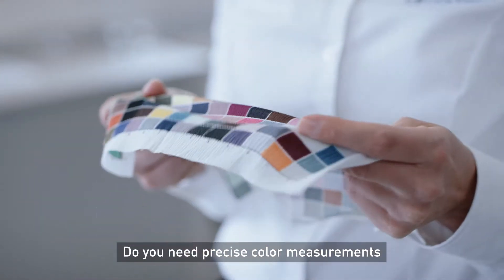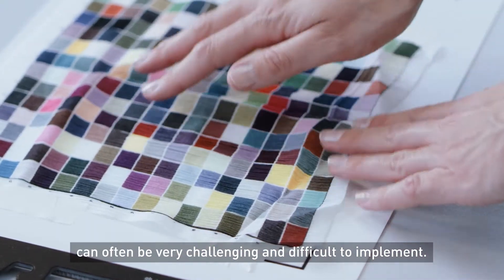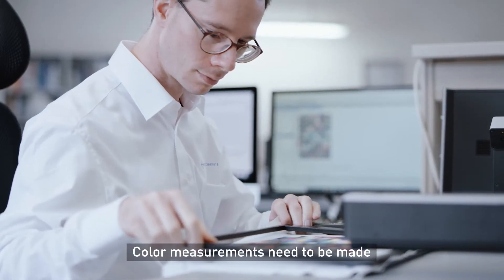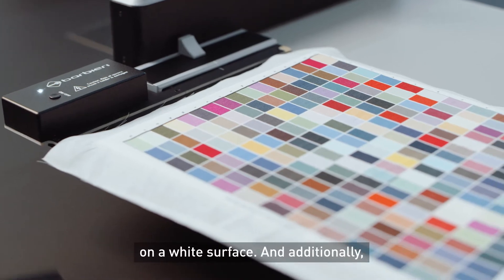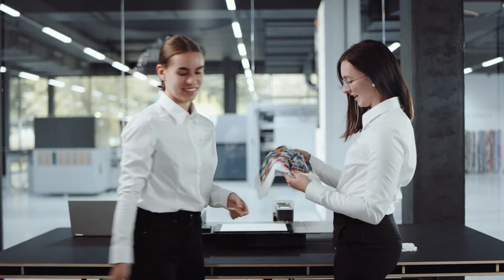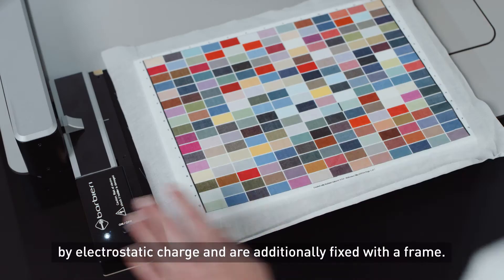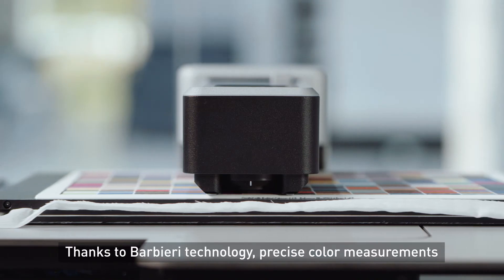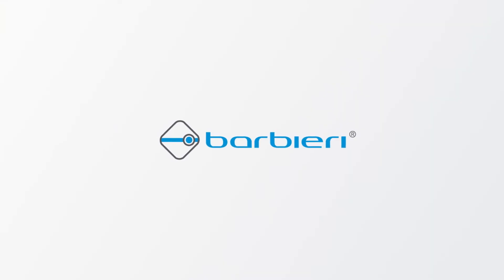Barbieri Spectro LFP qb Textile sample holder: fixing charts easily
The Barbieri Spectro LFP qb Textile sample holder allows easy fixing of printed textile charts and therefore guaranteeing daily precise color measurements for digital color management

00:00 Do you need precise color measurements on digitally printed textile materials?
00:05 Fixing textile samples on a sample holder can often be very challenging and difficult to implement.
00:18 Color measurements need to be made on standardized white backing material
00:23 We used electrostatic charging to pull the desired material on a white surface.
00:31 The Spectro LFP qb Textile Sample holder